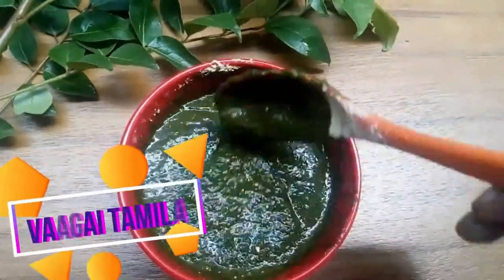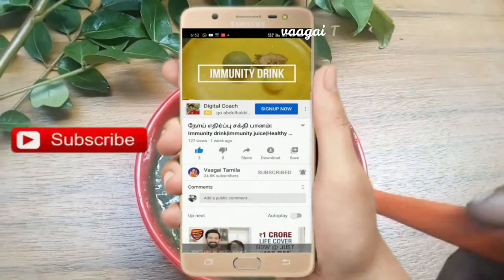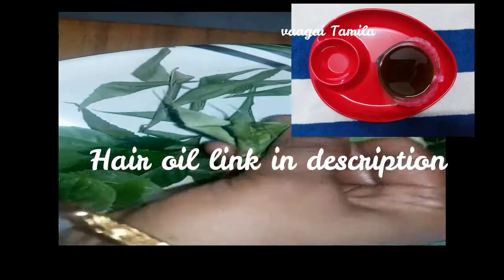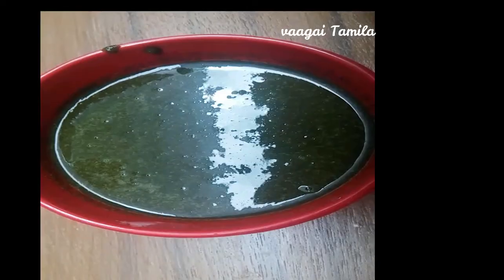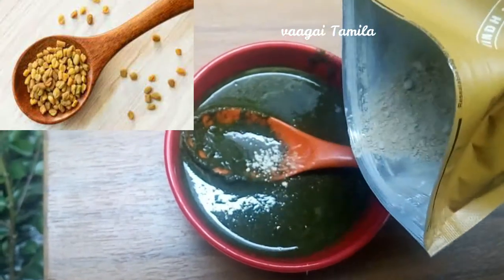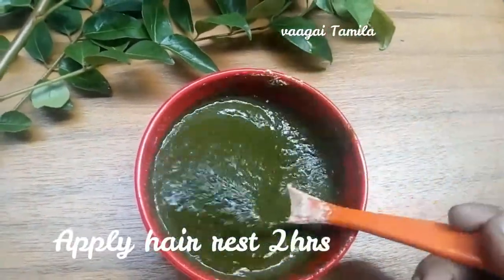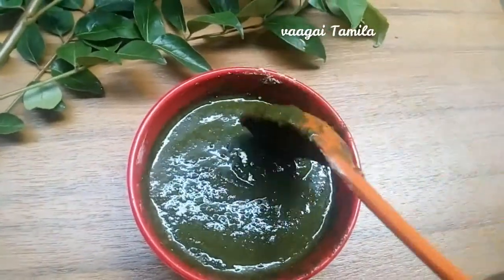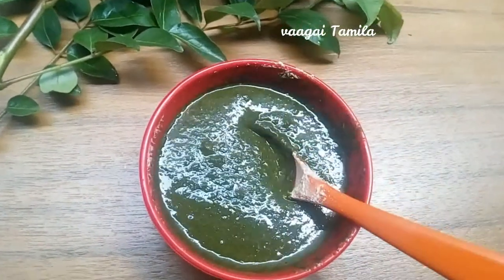Natural Hair growth cum hair dye|Natural HairPack|இயற்கை முடி வளர்ச்சிக்கு இதை தடவுங்கள்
HairPack|இயற்கை முடி வளர்ச்சிக்கு இதை தடவுங்கள்|Natural Hair growth cum hair dye|Natural